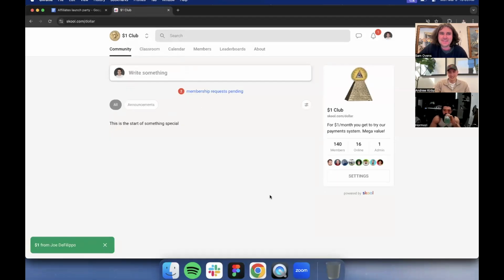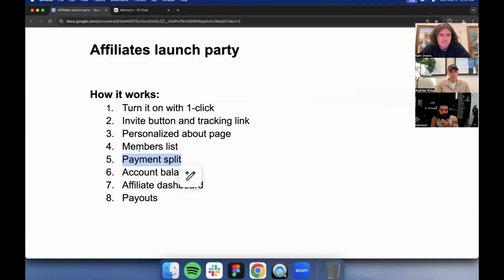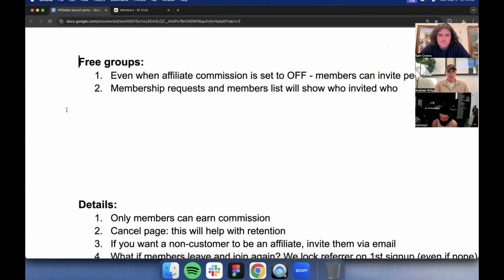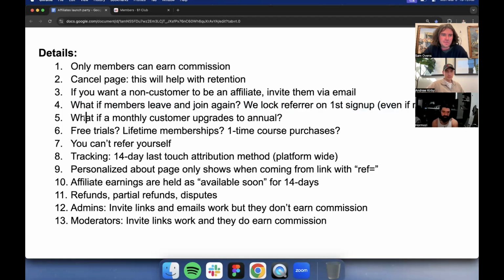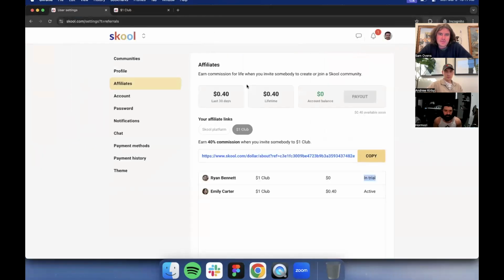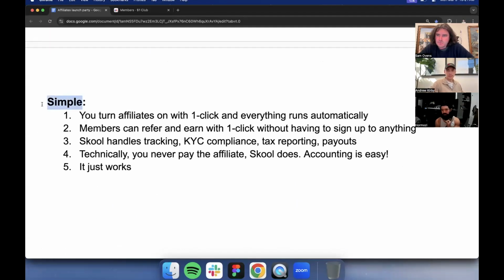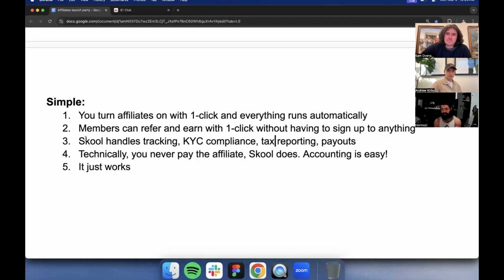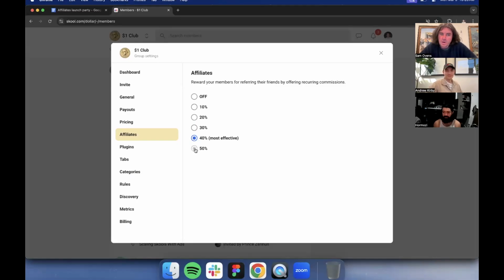Skool Affiliates Launch Party | Skool News #1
The #1 Network for Skool builders, course creators & online business owners to get more members, more revenue & more partners without paid ads.

00:00 - Intro
00:23 - Affiliates feature launch party: how it works
06:17 - Affiliates for free groups
08:02 - Important details
12:50 - Affiliate tracking: how does it work?
15:40 - Affiliate refunds: partial refunds + disputes
18:28 - Simple: 1 click turn on + member can refer and earn + Skool handles tracking
23:45 - Affiliates have shipped!
24:30 - Why do we recommend 40% for affiliates?

If you want to build, grow and monetize your Skool community.